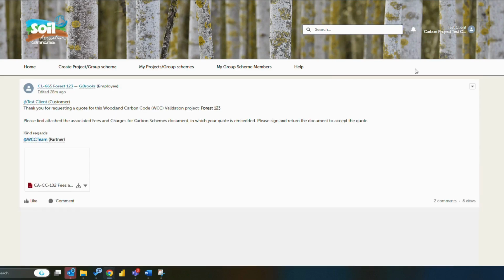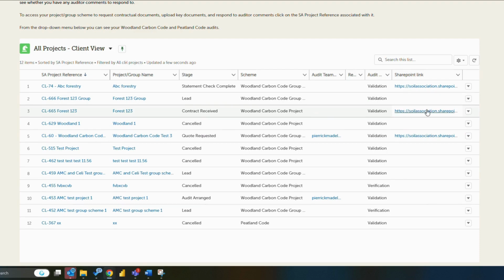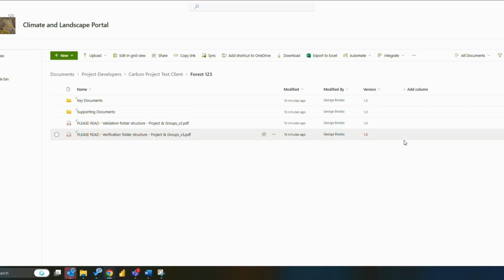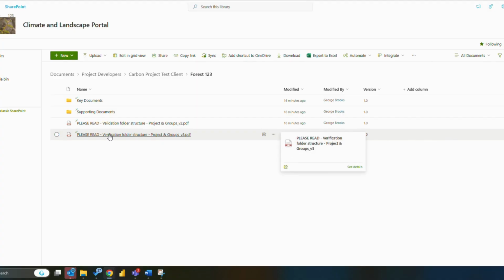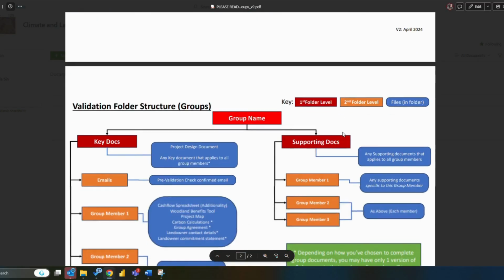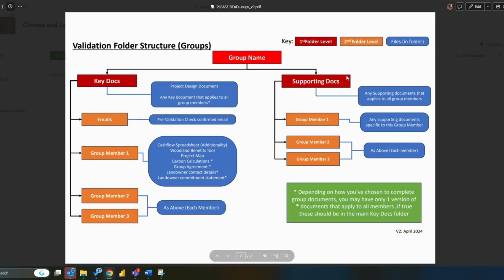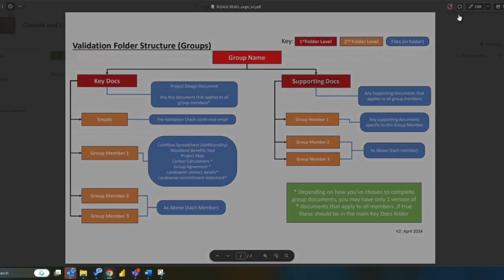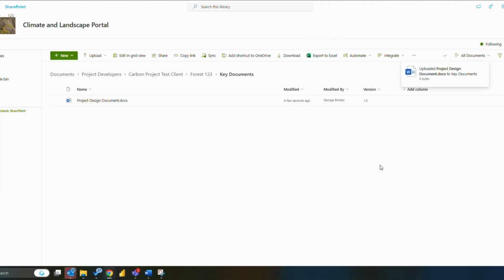C&L Portal Guidance - 6. Uploading Key and Supporting Documents